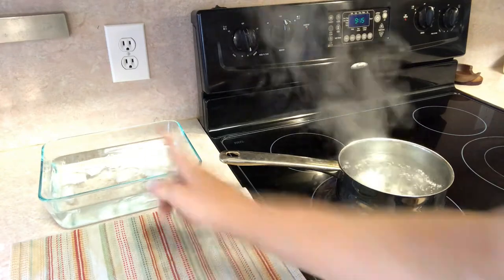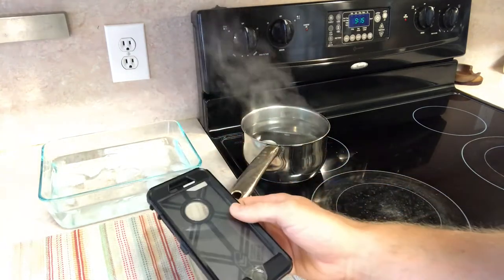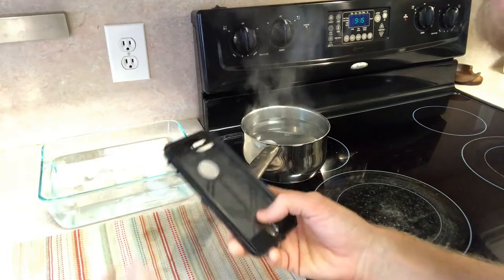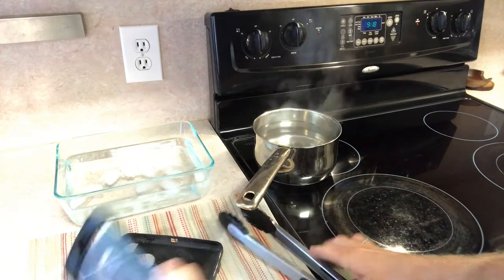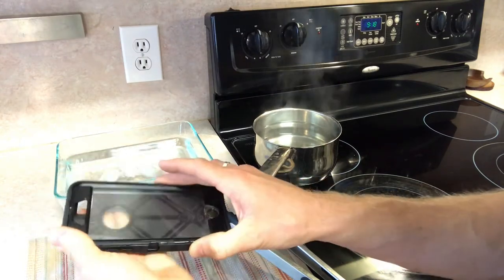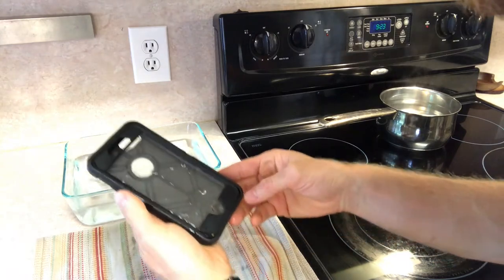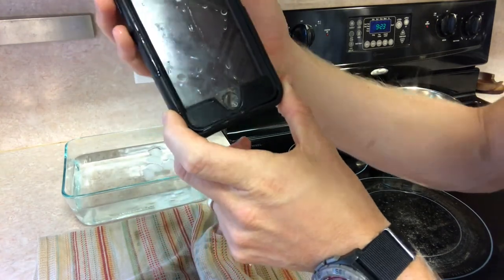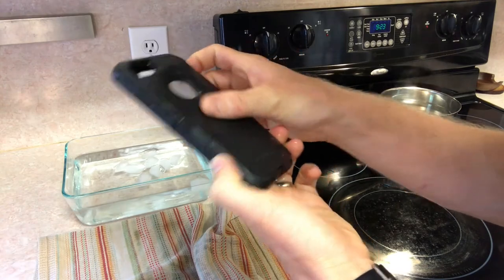How NOT to Fix an Otterbox Rubber Phone Cover | Stretched Out Cell Phone Case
Is your protective cell phone case stretched out? There may be other ways to tighten it back up, but this method is one I don’t recommend.↘️↘️Click _*“SHOW MORE”*_ below to open the full video description! ↙️↙️
⭐⭐ *Examples of Products Used In This Video* ⭐⭐⠀